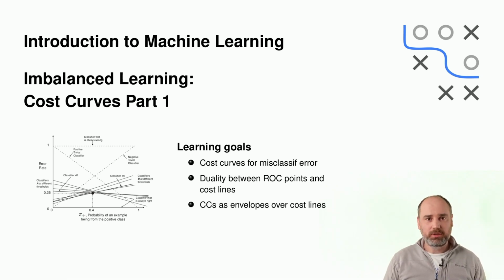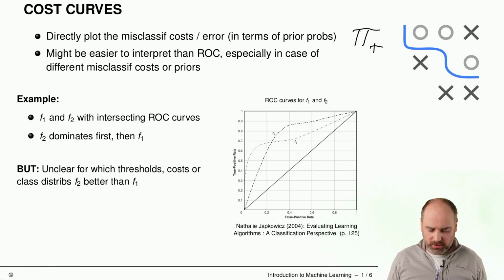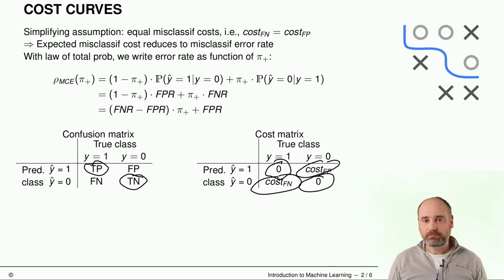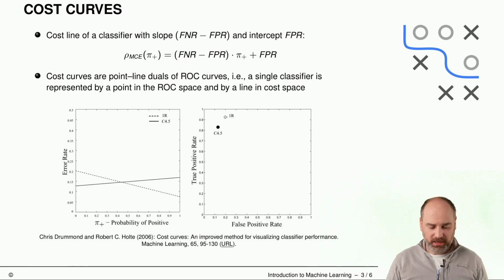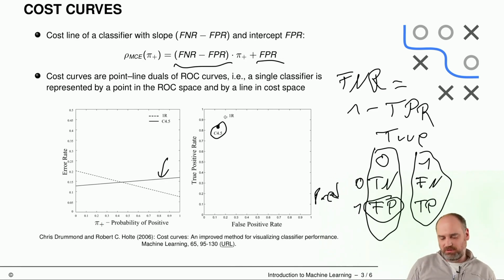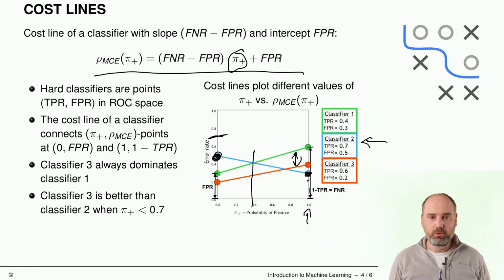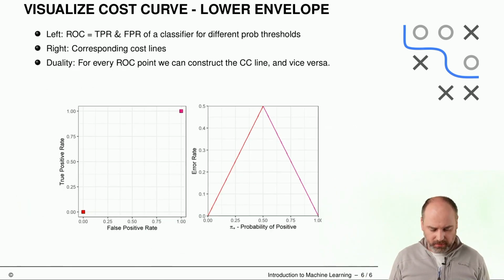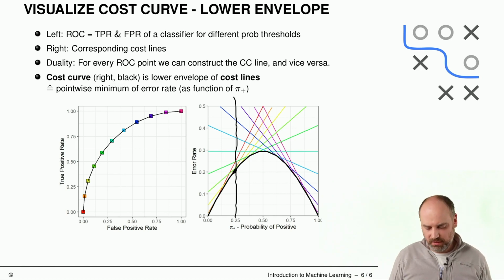AdvML - 20 Imbalanced Learning - 06 Cost Curves 1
📌 Topic: Cost Curve for Misclassification Error, Duality, ROC Points.